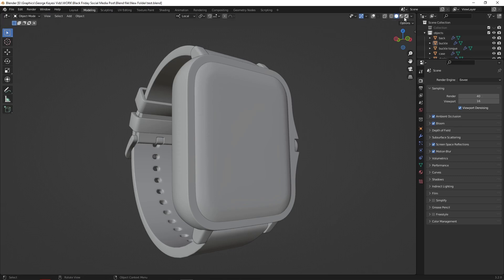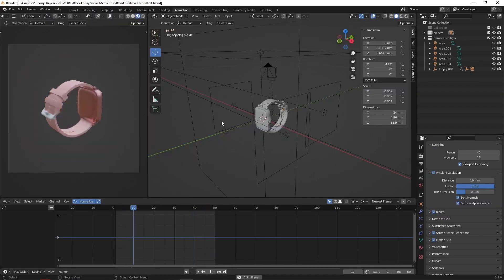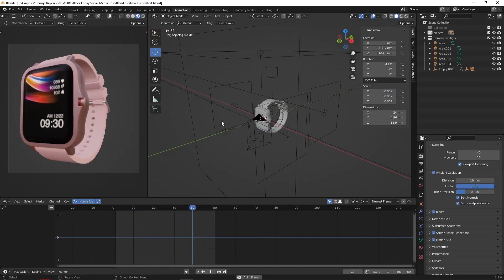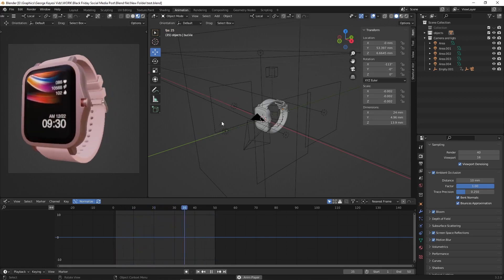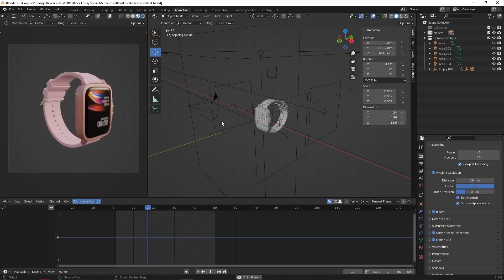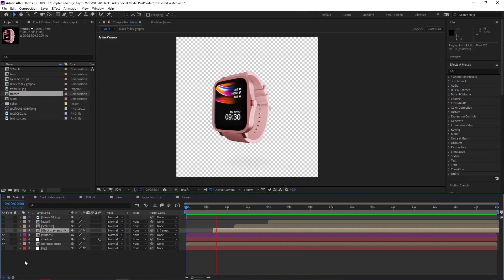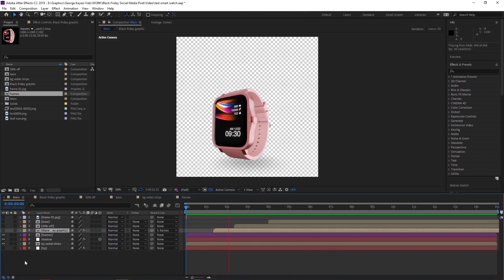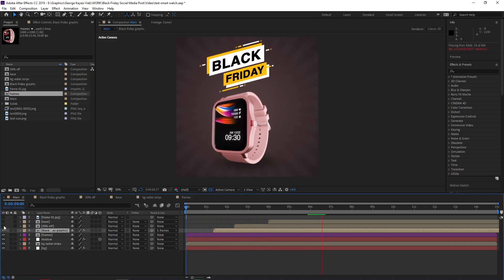Animated Social Media Poster: INTRO A Step-by-Step Guide using Blender and After Effects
Welcome to this tutorial on creating an animated social media poster using Blender and After Effects! In this video, I will take you through the entire process of creating an eye-catching animated poster that's sure to grab attention on social media platforms like Facebook, Twitter, and Instagram.

I will start by showing you how to create a 3d smart watch in Blender, where we'll use a variety of tools to create a visually appealing 3d smart watch design. You'll learn how to work with reference images, colors, and textures in Blender. After that we will animate then set up the lighting and ender the final work as png sequences

Once we've created our 3d animation of the smart watch, we'll move on to After Effects, where we'll add ab animated background, add shapes and texts to give the design more life. I'll show you how to use keyframes, transitions, and effects to add movement and interest to your poster. You'll learn how to animate your text, graphics, and images, and how to time your animation to make it stand out.

By the end of this tutorial, you'll have a solid understanding of how to create animated social media posters using Blender and After Effects. You'll have the skills and knowledge you need to create stunning designs that will help you stand out on social media and make a lasting impression on your audience. So let's get started!